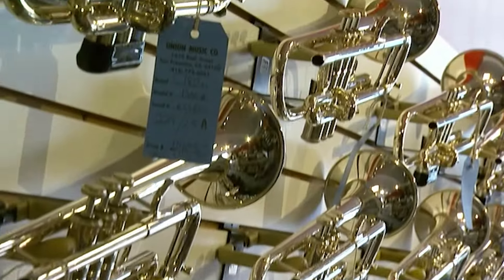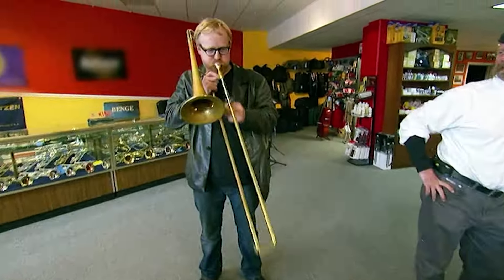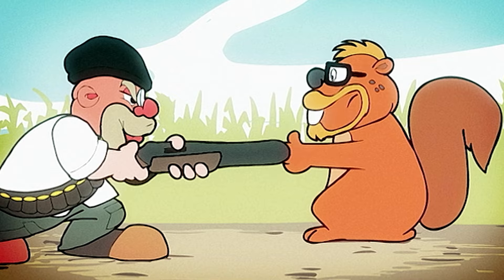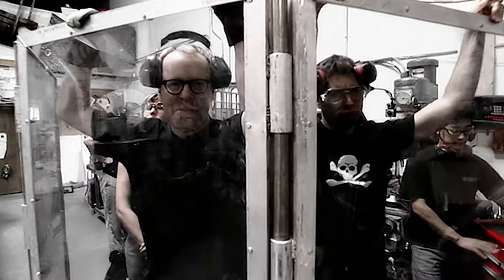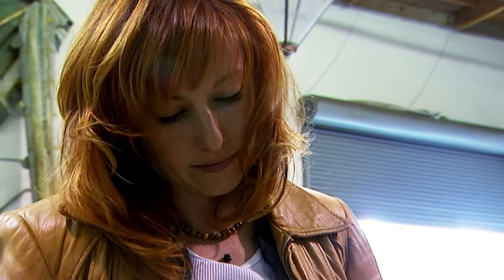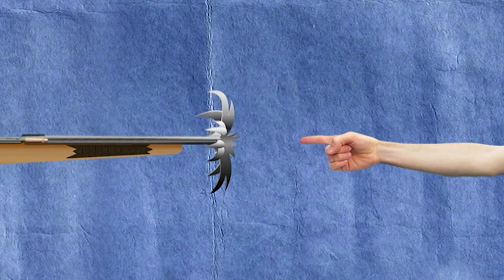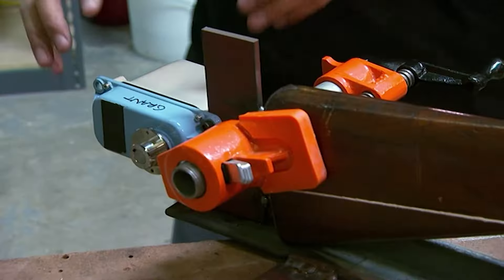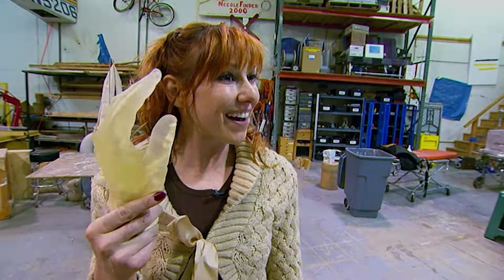Fingers in a Barrel | MythBusters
Can a gun barrel really explode into a banana peel if it is blocked by fingers like in the cartoons?